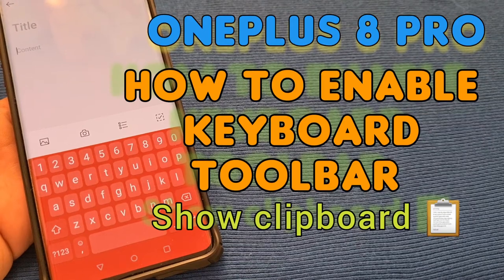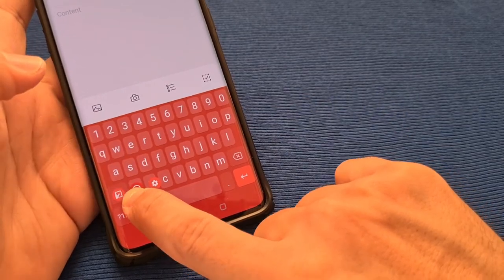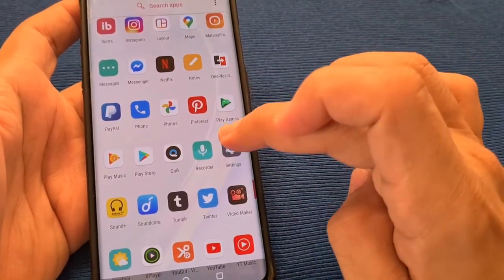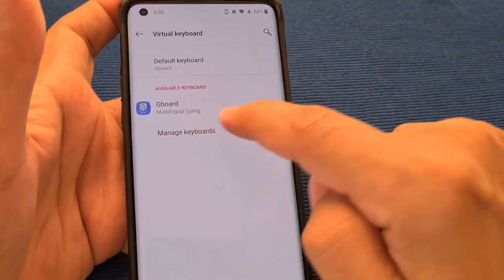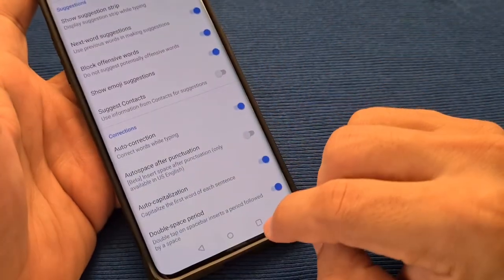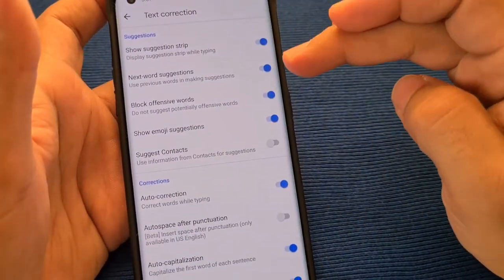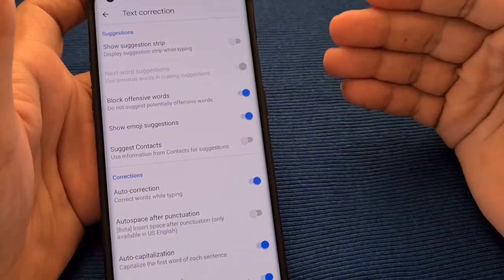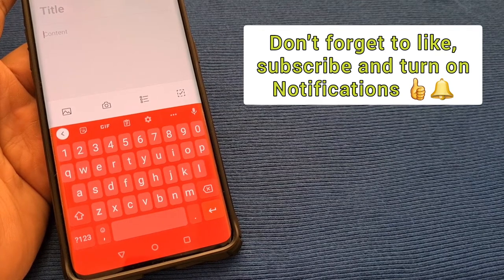How to enable Keyboard Toolbar and show clipboard option for Oneplus 8 pro phone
How to enable keyboard Toolbar or also known as Suggestive Strip for OnePlus 8 Pro and Oneplus 8 phone. This is found in the Virtual Keyboard settings section within Gboard keyboard, then go to Text Correction and You'll see a setting that says "Suggestive Strip" and turn it on. When this is on it will show above the keyboard keys where the predictive text and you'll be able to have access to the Clipboard.
This applies to all OnePlus phones that has Android 10 and the latest Oxygen OS 10.